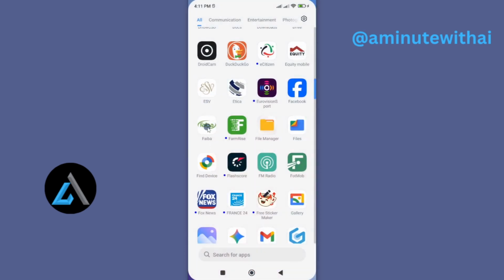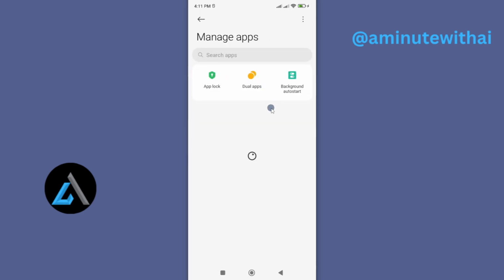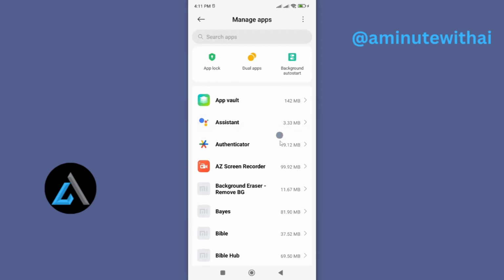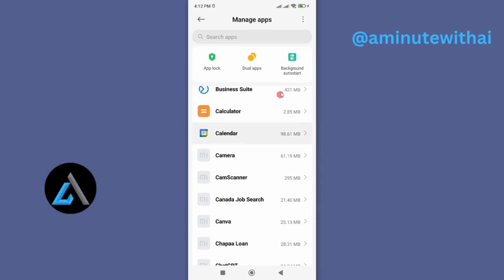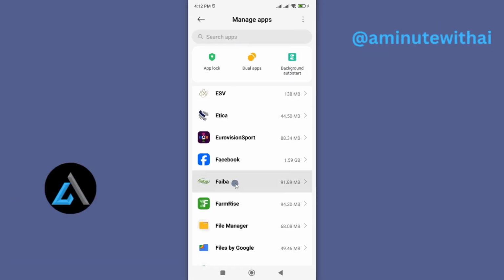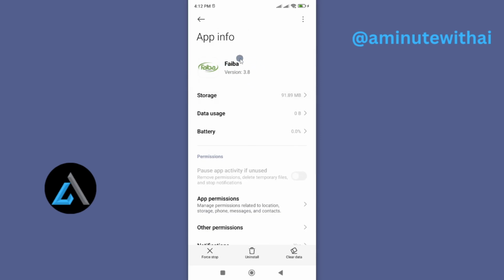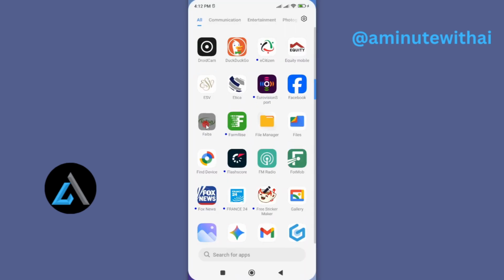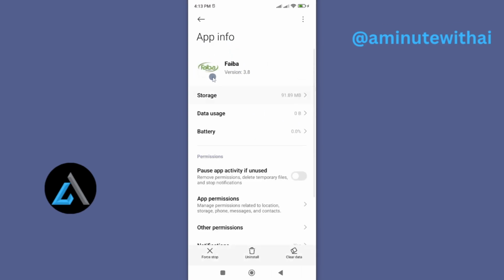How To Permanently Stop Faiba App Pop Up Notifications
Learn how to permanently stop pop-up notifications from the Faiba app on your device. This step-by-step guide shows you how to adjust notification settings so you can enjoy a distraction-free experience.